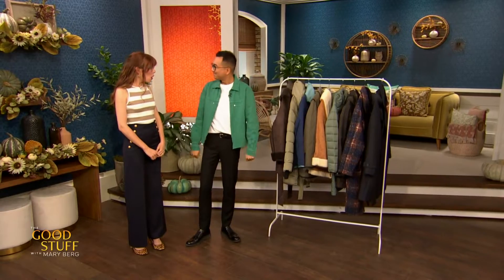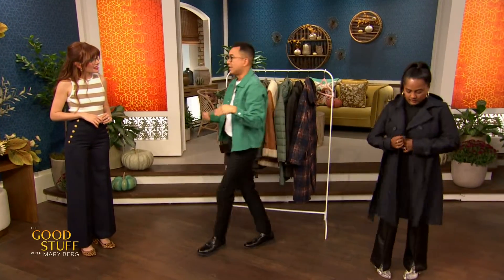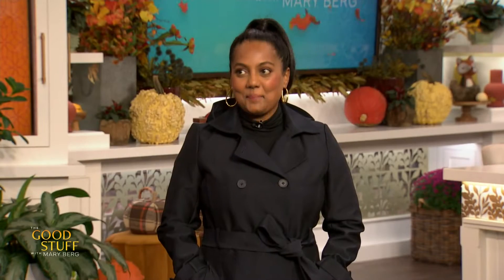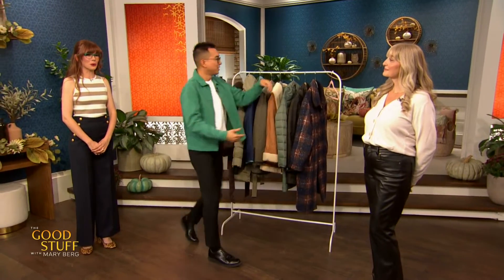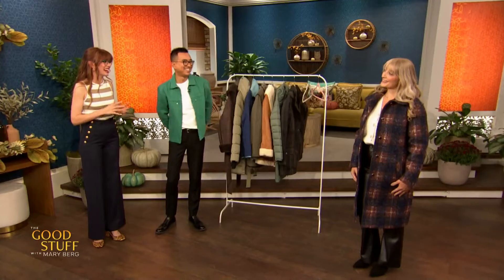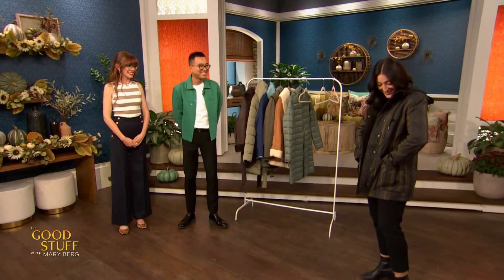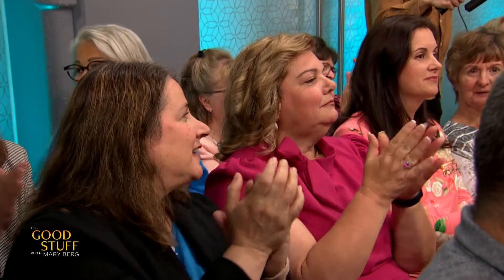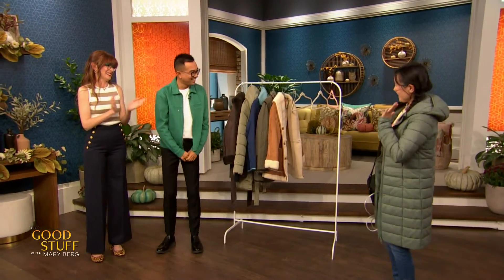Here are the must-try coat trends to rock this fall season | The Good Stuff with Mary Berg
Fashion expert Corey Ng shares four different styles of coats to keep you warm and stylish all season long.